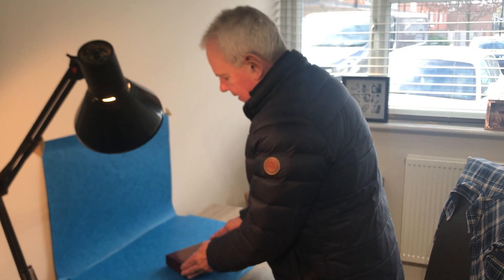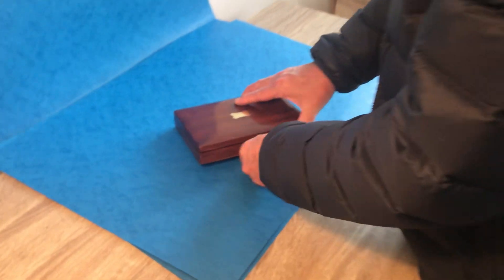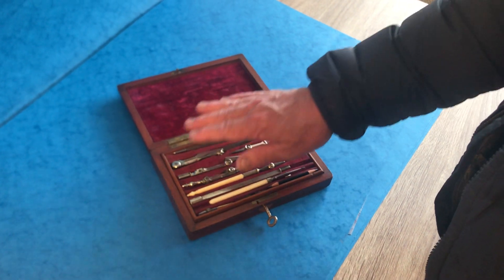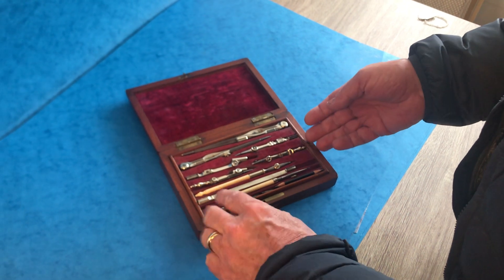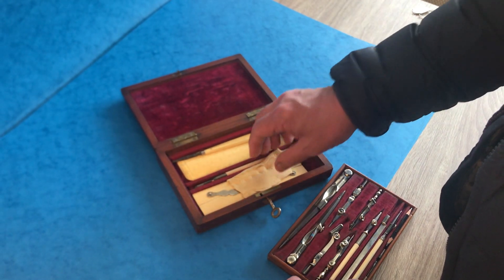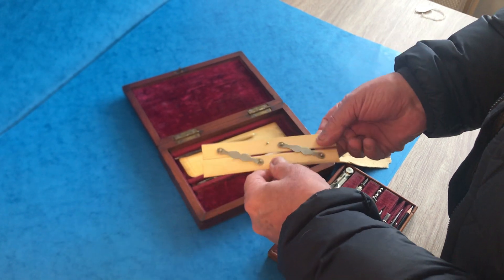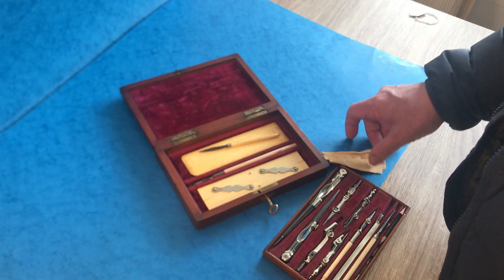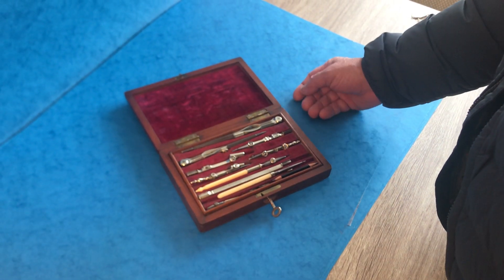Victorian Mahogany Architect Box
Victorian Mahogany 1850 Architect  box, it’s fully fitted with nickel silver tools and ivory rules, and  its original red interior ,it has a brass top and key escutcheon and a working lock and key, it measures 20 by 13 and stands 3.5 cm high.